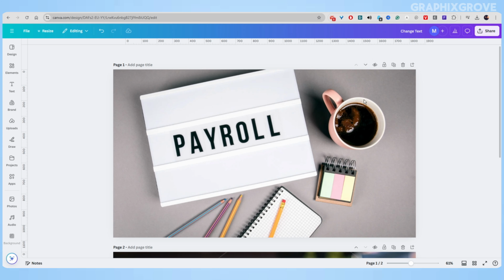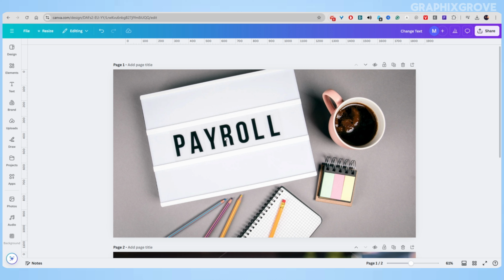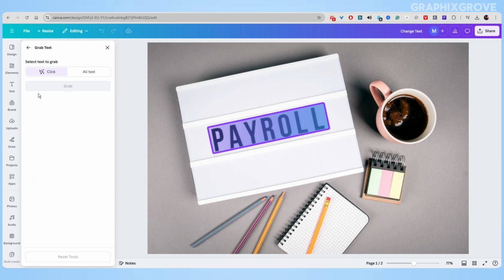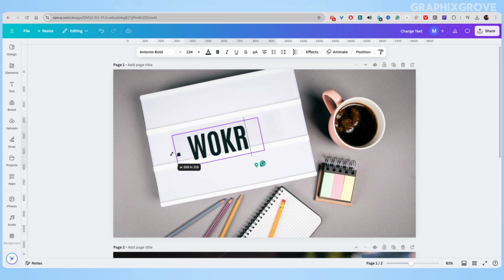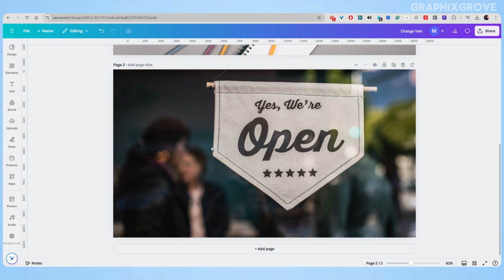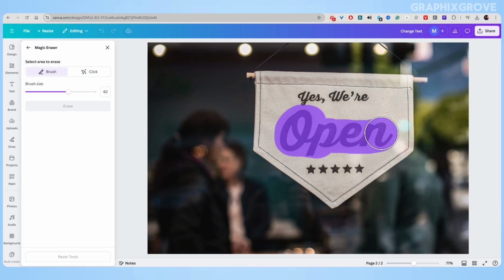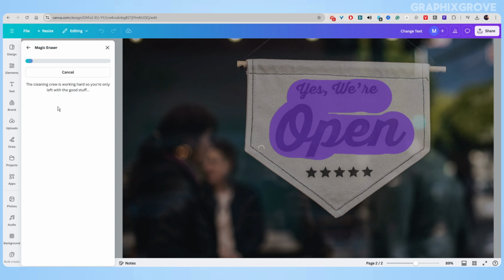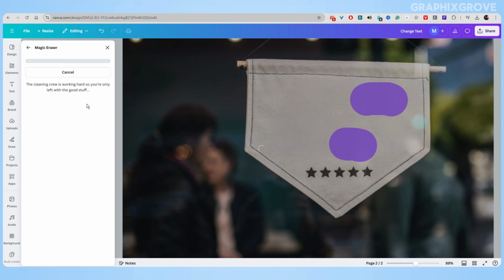Canva Tutorial: How to Remove Text From an Image in Canva (Beginner's Guide)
With the latest AI features, you can easily remove or rewrite text in Canva. And this video shows you how.

Want to learn how to remove text from images like a pro, even if you're a complete Canva beginner?

In this quick and practical tutorial, I'll reveal the secrets to effortlessly erasing text while keeping your image looking crisp and clean. You'll discover multiple methods to tackle text removal in just minutes, saving you time and frustration.

0:00 - Two simple methods to remove text in image
0:20 - Method 1
1:20 - Method 2